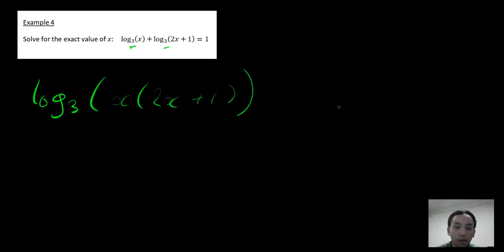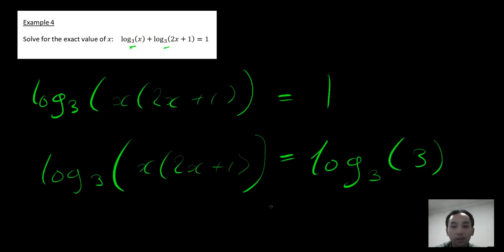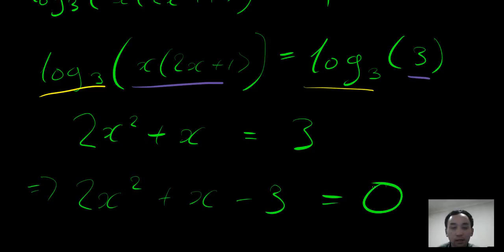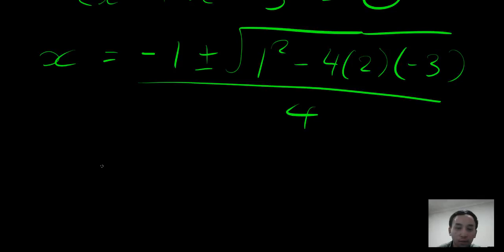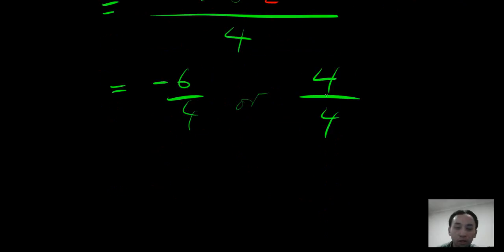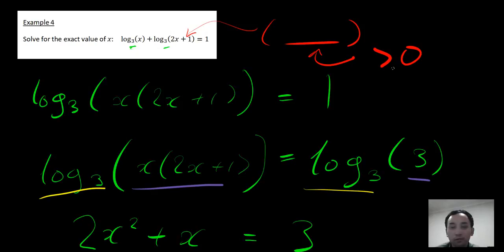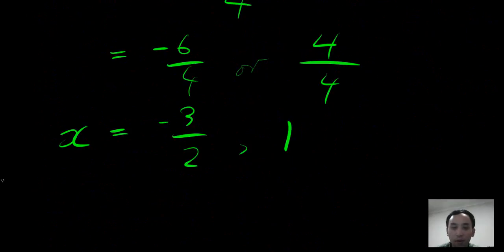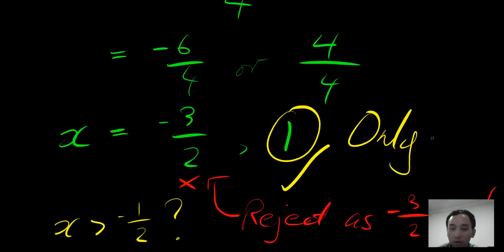Solving equations with logarithms example 4